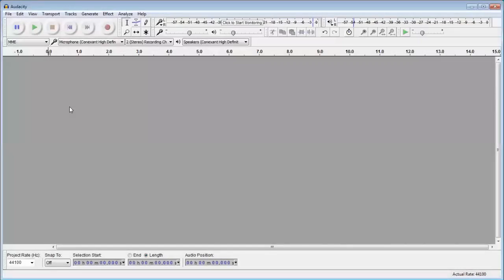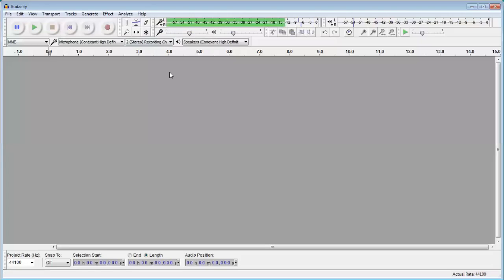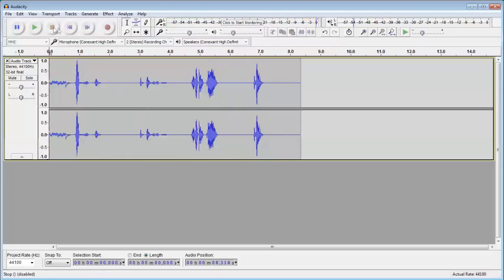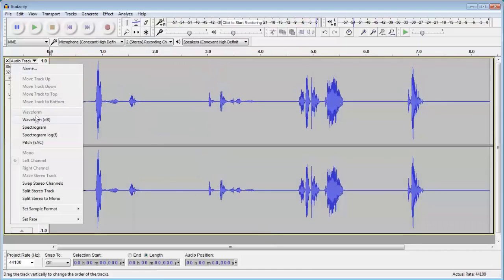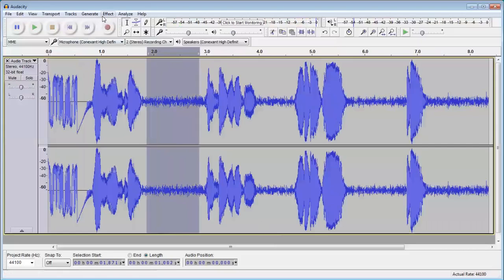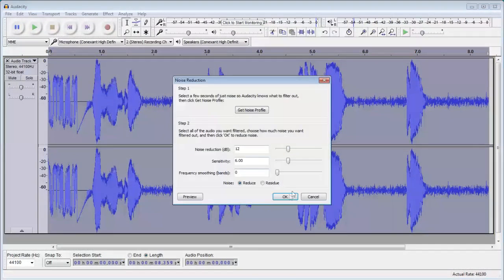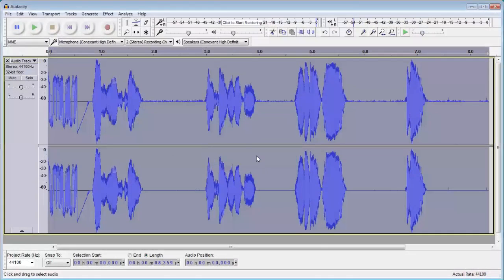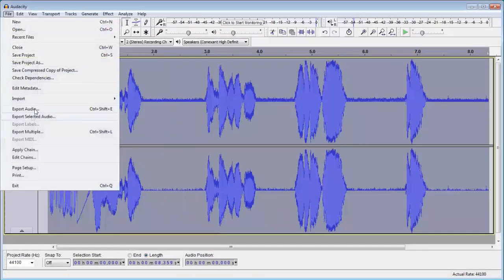How to Clean Audio using Audacity 2.1.0 May 2015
This is a video update to my existing video on the same topic made in May 2013. Cleaning audio will be made using: Noise Removal, Normalise and the Compressor effect tool.